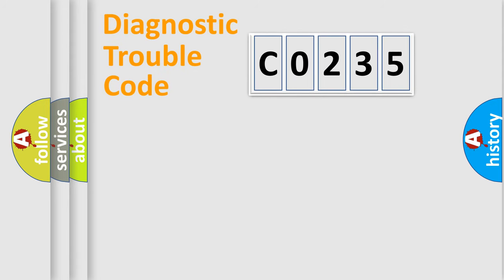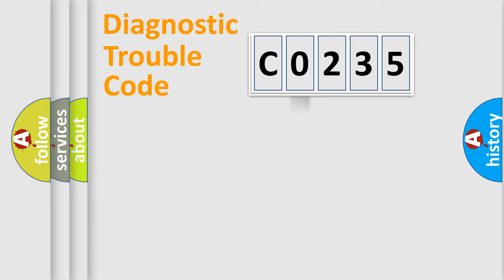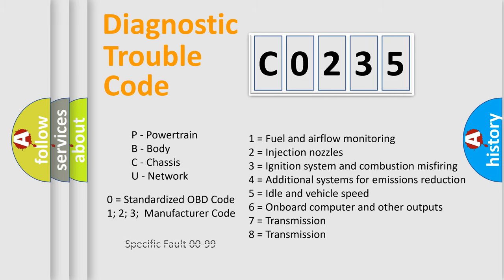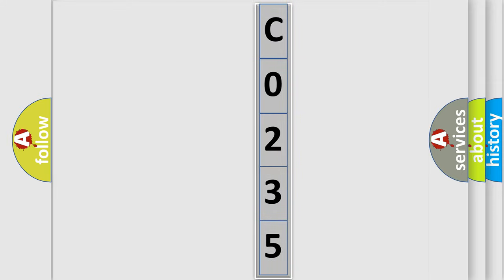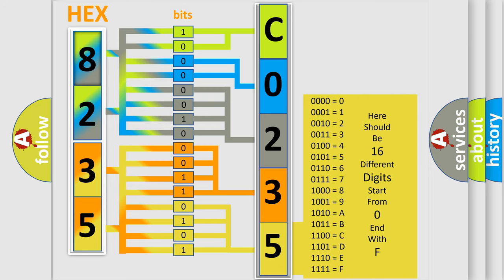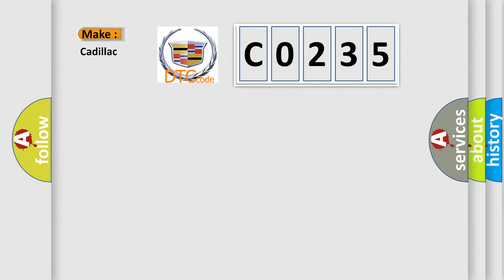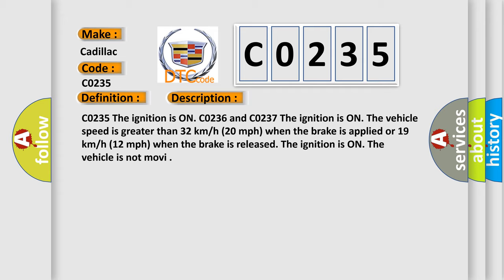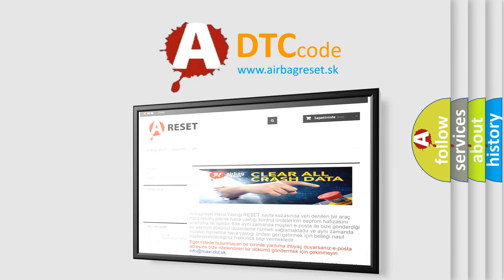DTC cadillac C0235 Short Explanation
Contents:
0:21 Basic DTC analysis according to OBD2 protocol standard.
1:48 Insight into programming
2:58 A diagnostically understandable description of the Diagnostic Trouble Code
3:05 Basic error definition

Make:
Cadillac
Code:
C0235
Definition:
Rear Wheel Speed Signal Circuit Open
Description:
C0235 The ignition is ON. C0236 and C0237 The ignition is ON. The vehicle speed is greater than 32 km or h (20 mph) when the brake is applied or 19 km or h (12 mph) when the brake is released. The ignition is ON. The vehicle is not movi
Cause:
Testing for Electrical Intermittents
Testing for Intermittent Conditions and Poor Connections
Wiring Repairs
Connector Repairs